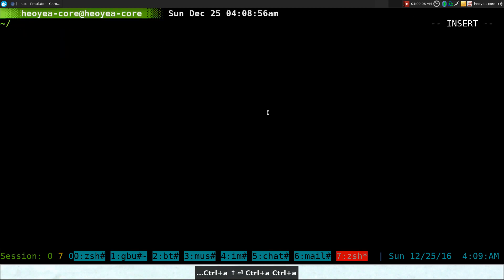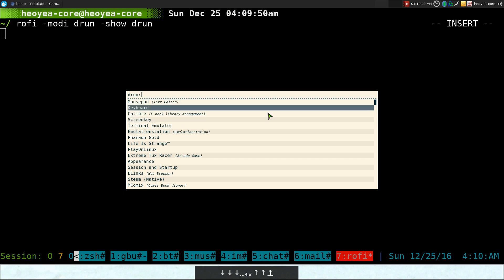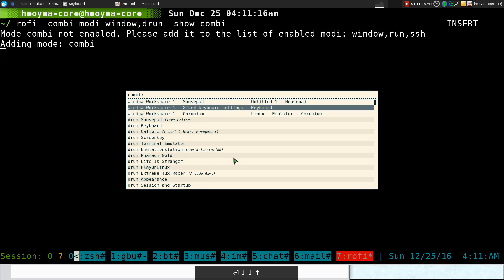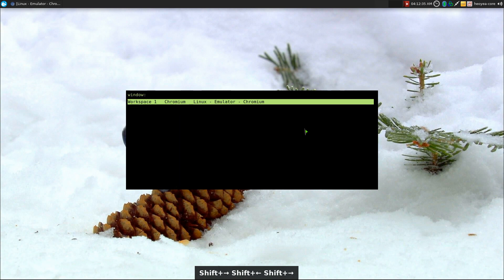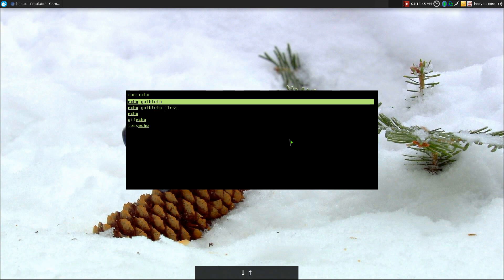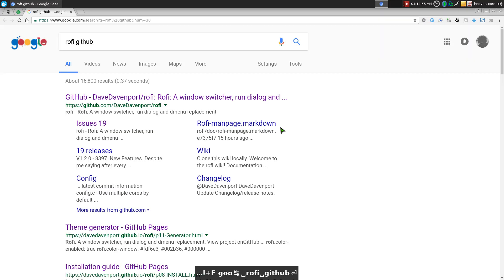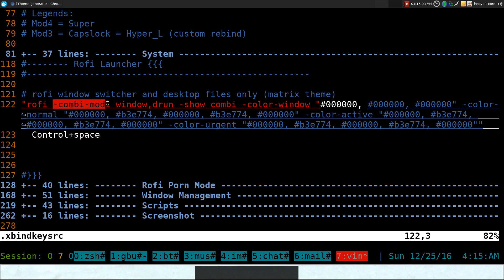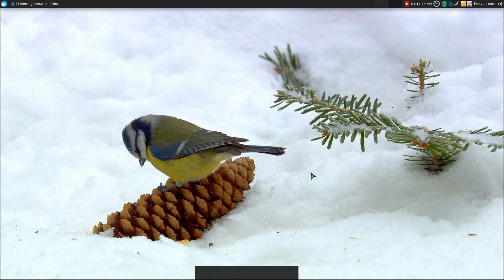Rofi - Dmenu Replacement Launcher - Linux GUI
Commands used:

# show only drun mode by default
rofi -modi drun -show drun

# combine multiple modes by default
rofi -combi-modi window,drun -show combi

Rofi started as clone of simpleswitcher, written by Sean Pringle a popup window switcher roughly based on superswitcher. Simpleswitcher laid the foundations and therefor Sean Pringle deserves most of the credit for this tool. Rofi, renamed as it lost the simple property, has been extended with extra features, like a run-dialog, ssh-launcher and can act as a drop-in dmenu replacement, making it a very versatile tool.

Rofi, like dmenu, will provide the user with a textual list of options where one or more can be selected. This can either be, running an application, selecting a window or options provided by an external script.